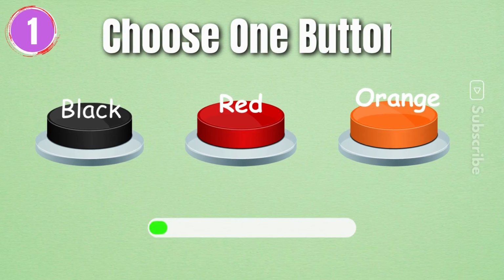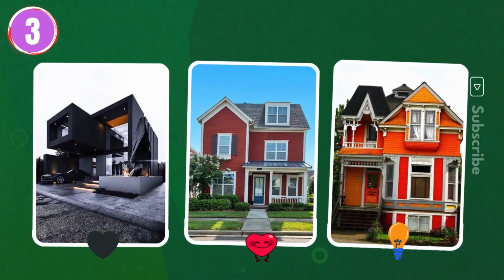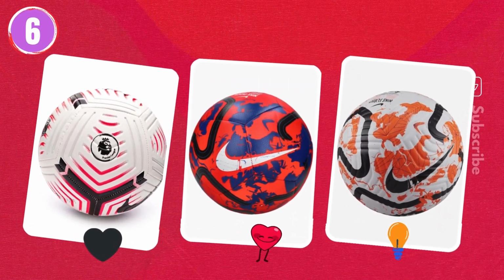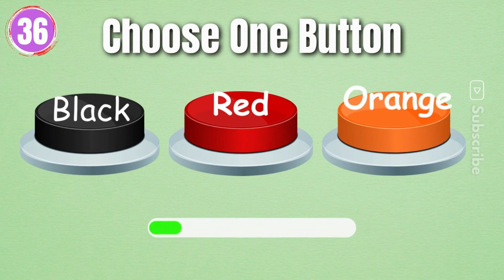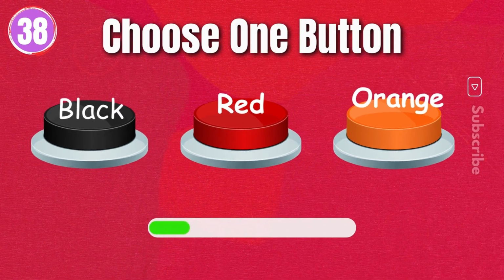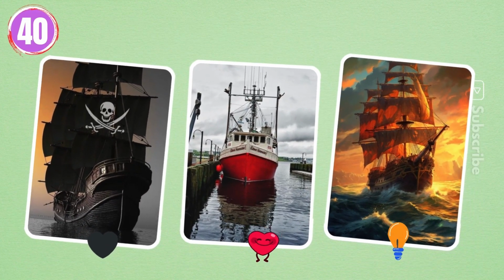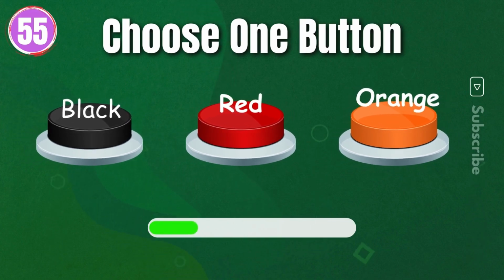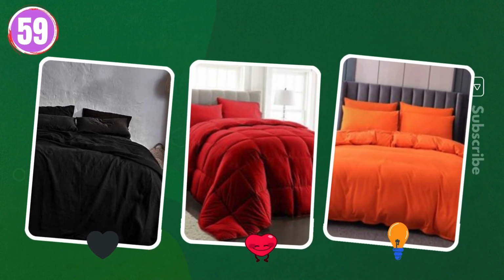Choose One Button...! Black, Red, Orange 🖤🔴💛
Discover your color personality in this engaging quiz video - Choose One Button...! Black, Red, Orange 🖤🔴💛. Dive into a fun exploration of color psychology and see which hue resonates with your unique style. Click to reveal your color identity and share the excitement with friends! 🌈

We research, design, animate and edit every single video on our own. Hope you enjoy our content. Because YOU are the most important part of our channel! ❤💙